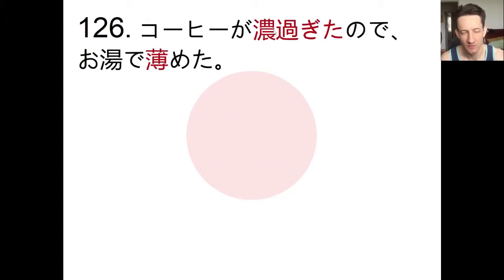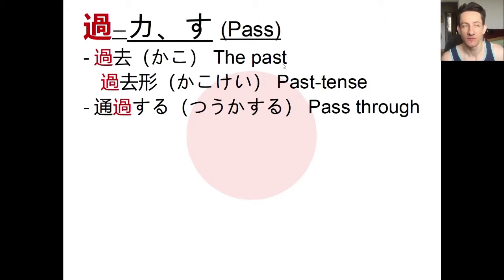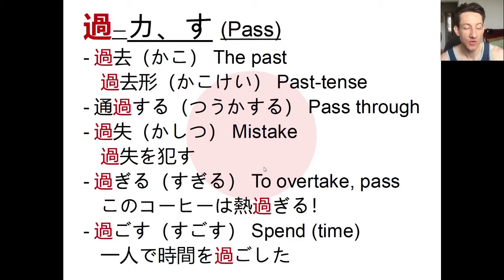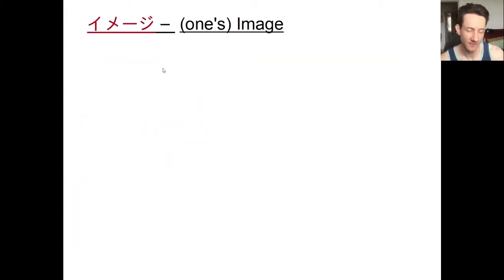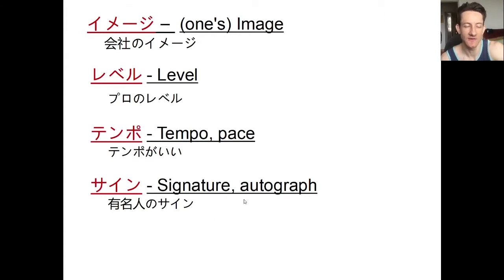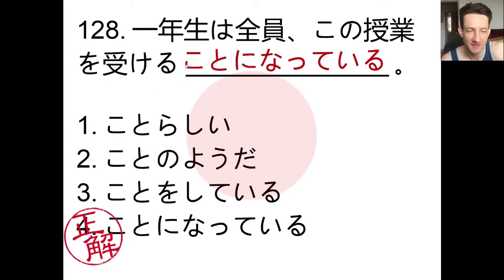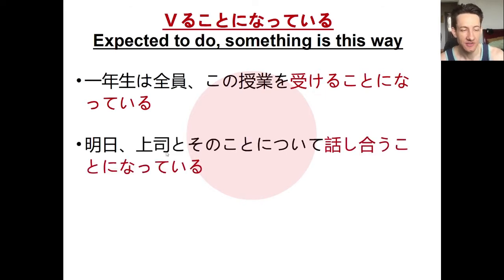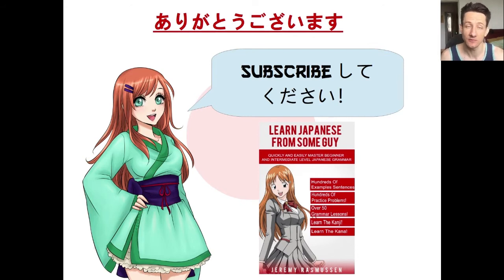Learn Japanese From Some Guy - Intermediate Japanese Lessons:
►►►My book

Hello fellow Japanese learner! And welcome to my new Japanese series where I take you through short, quick lessons where we will cover Kanji, vocabulary, and a little bit of grammar.

In this lesson we are going to take a close look at...

-the Kanji character: 過ーカ、す(Pass)
-過去（かこ）The past
 過去形（かこけい）Past-tense
-通過する（つうかする）Pass through
-過失（かしつ）Mistake
 過失を犯す
-過ぎる（すぎる）To overtake, pass
 このコーヒーは熱過ぎる！
-過ごす（すごす）Spend (time)
 一人で時間を過ごした

-vocabulary:
イメージ – (one's) Image
 会社のイメージ (a company's image)

レベル- Level
 プロのレベル (pro level)

テンポ- Tempo, pace
 テンポがいい (productive, hard-working)

サイン- Signature, autograph
 有名人のサイン (celebrity's autograph)

-a grammar explanation of: Ｖることになっている
Expected to do, something is this way

一年生は全員、この授業を受けることになっている
  First year students have to take this class.

明日、上司とそのことについて話し合うことになっている
  I am going to meet and talk with the boss about that tomorrow.

大学を卒業したら、父の仕事を継ぐことになっている
  After graduating  from college, I am to take over my father's work (at the company).